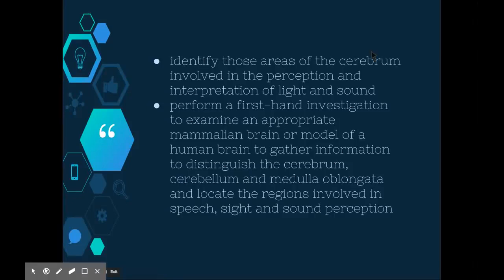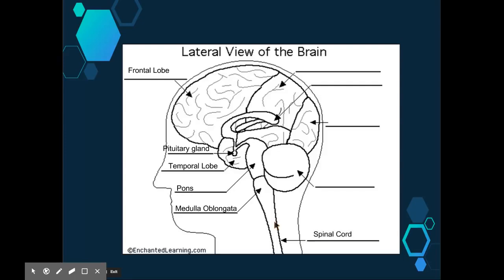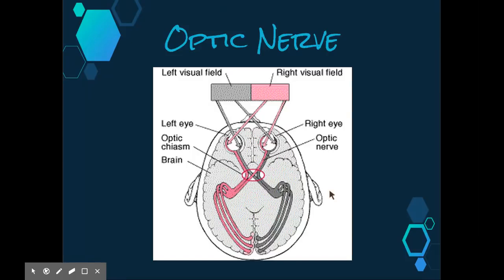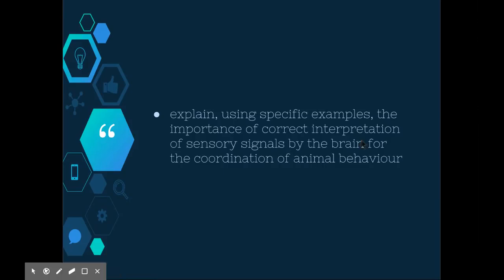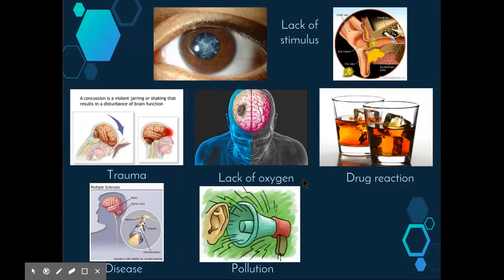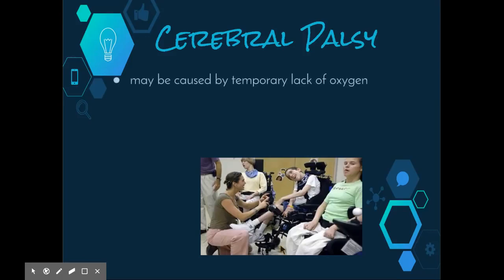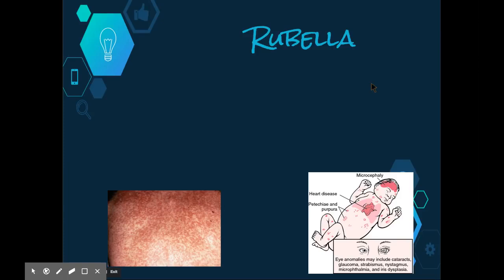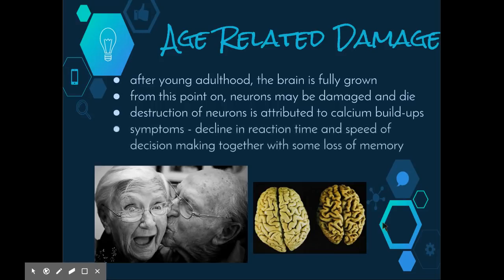Communication - 9.5.7.iv), b) & v) - The Brain & Problems that can occur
This video addresses the following dot points from the Communication syllabus:

- identify those areas of the cerebrum involved in the perception and interpretation of light and sound
- perform a first-hand investigation to examine an appropriate mammalian brain or model of a human brain to gather information to distinguish the cerebrum, cerebellum and medulla oblongata and locate the regions involved in speech, sight and sound perception
- explain, using specific examples, the importance of correct interpretation of sensory signals by the brain for the coordination of animal behaviour